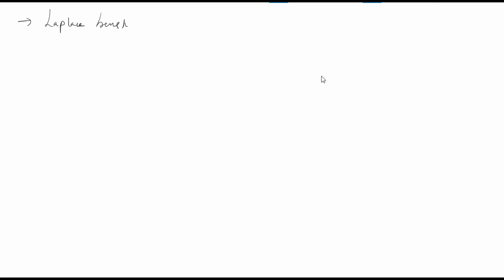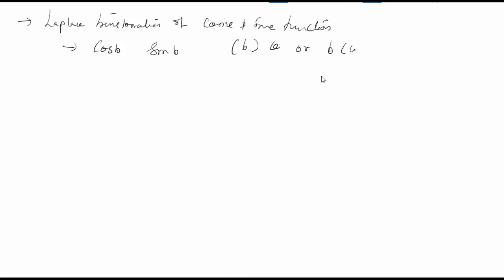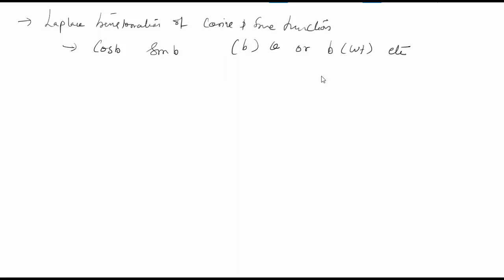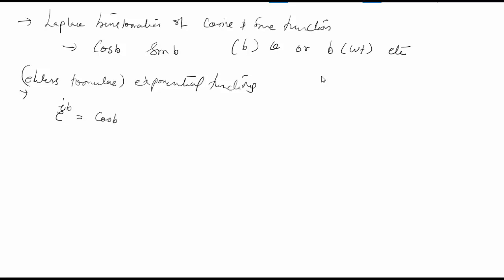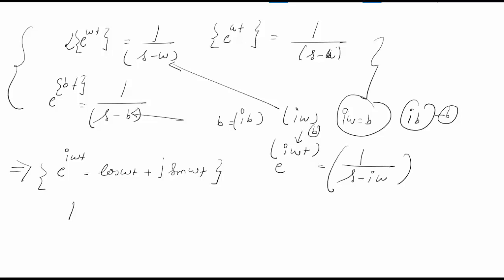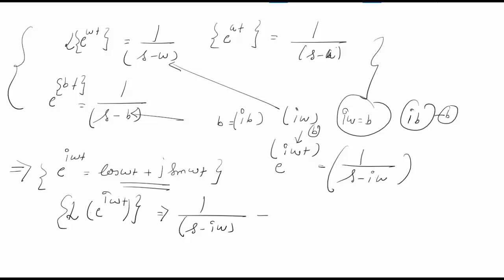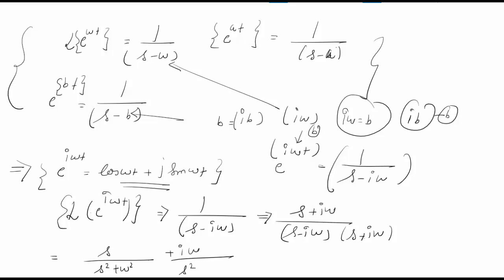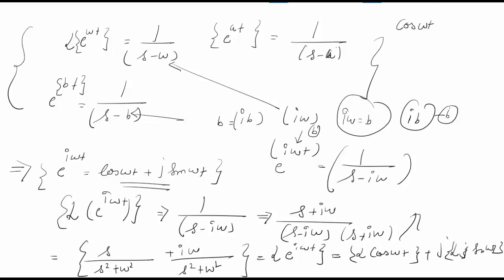laplace transform of sin wt and Cos wt Functions Derivation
laplace transform of sin wt and Cos wt Functions Derivation using Euler Formula laplace transform of sin , Laplace of sinat